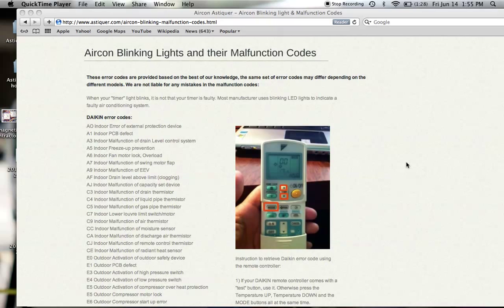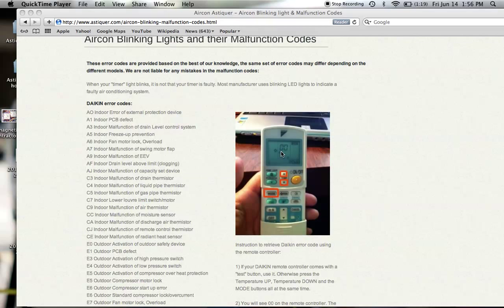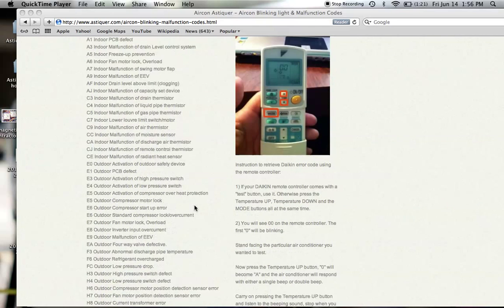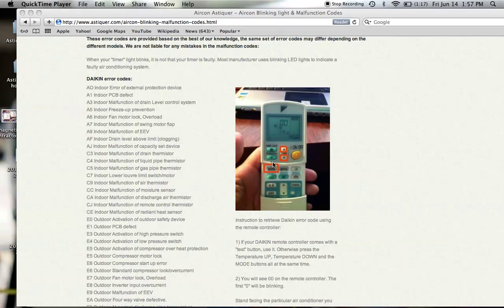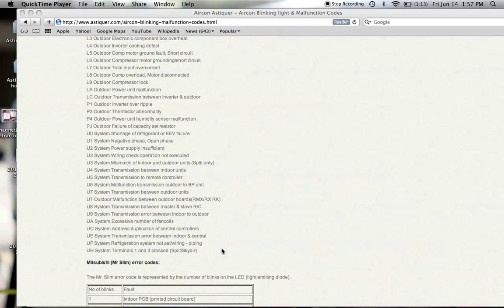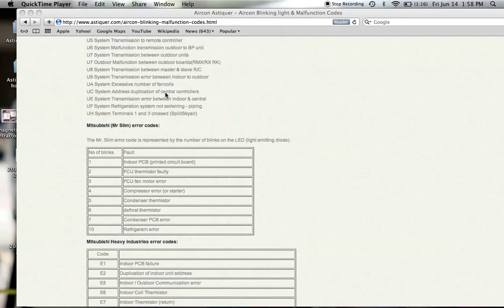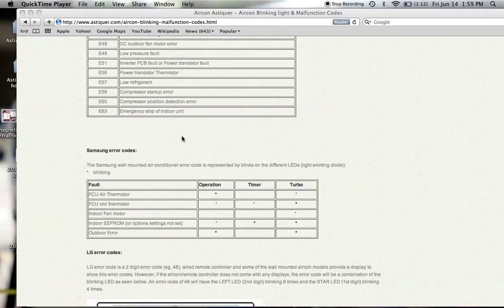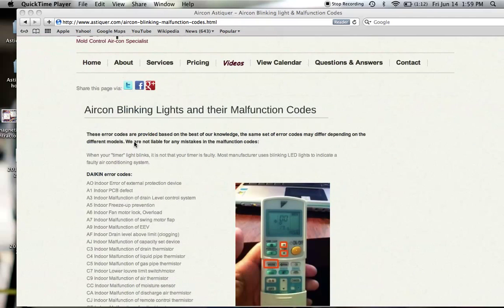aircon malfunction code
This video shows you how to retrieve malfunction codes from a faulty aircon unit. Brands like Daikin, Mitsubishi, Sanyo, Samsung, LG, Toshiba, Panasonic and more.